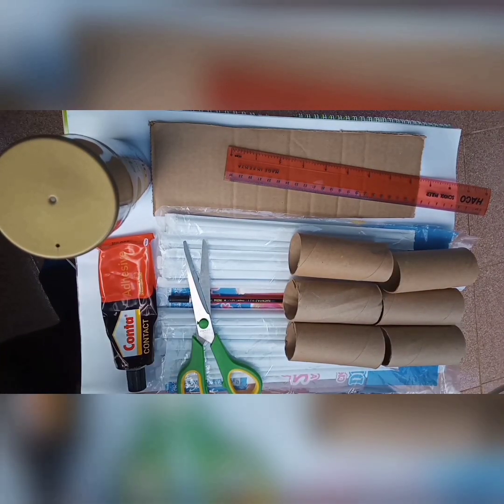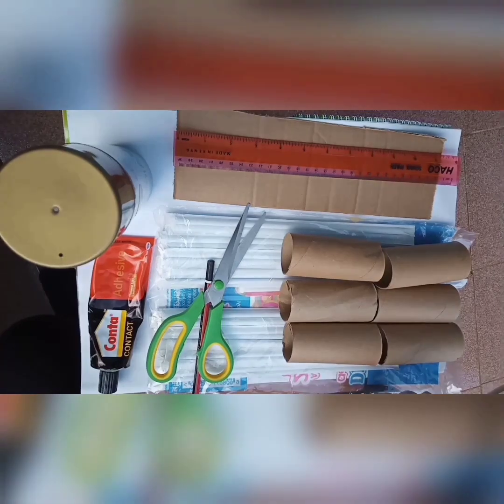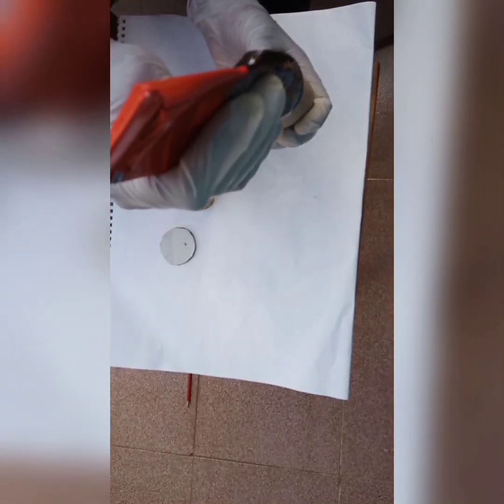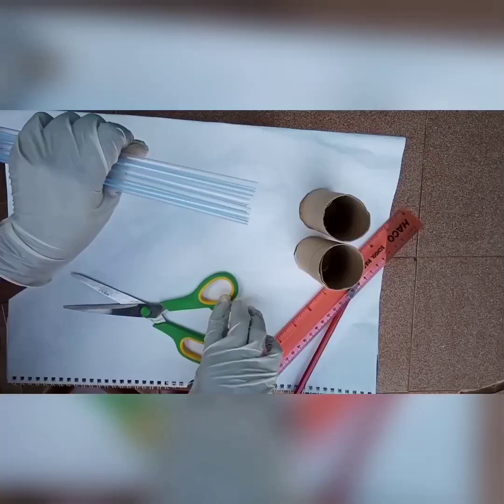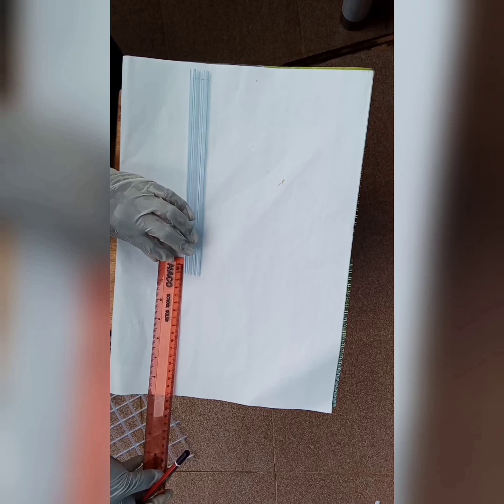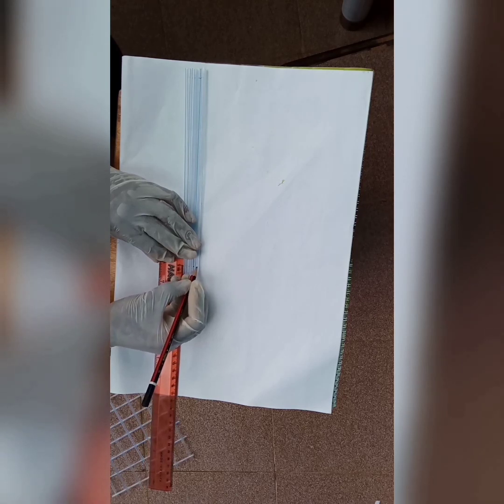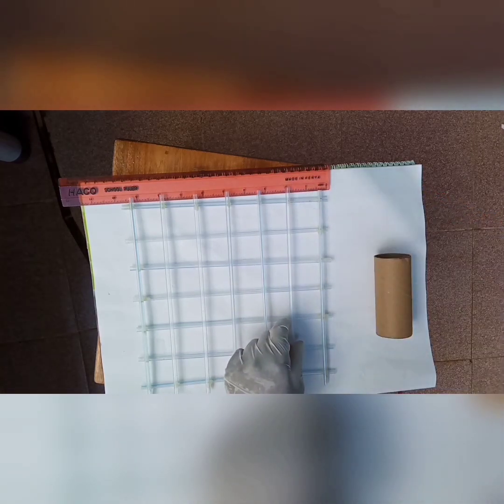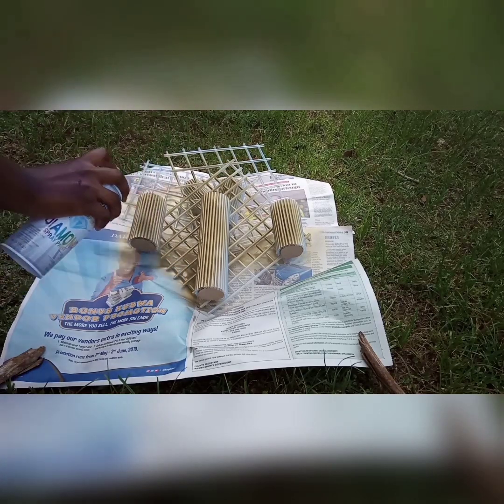DIY Flower vases from /Toilet Paper rolls/Tissue/straws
Materials used and where sourced
*Gold spray paint-Local hardware
*Glue- Local hardware @ksh200
*A cardboard- home
*6 tissue paper rolls- home
*Pencil
*A pair of scissors
*A packet of straws-wholesale shop@ksh60